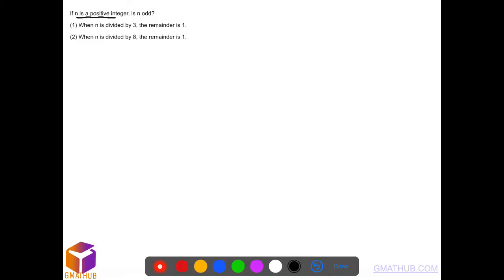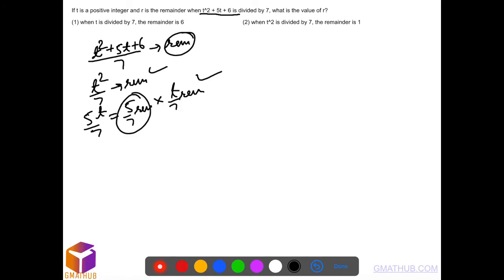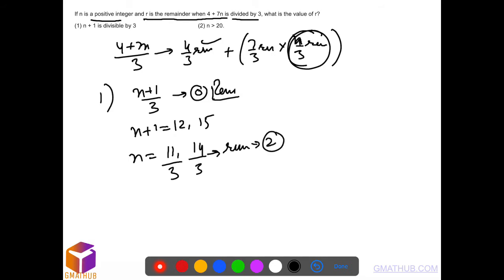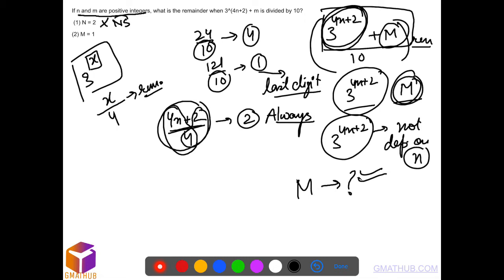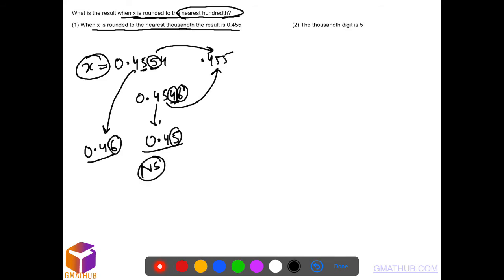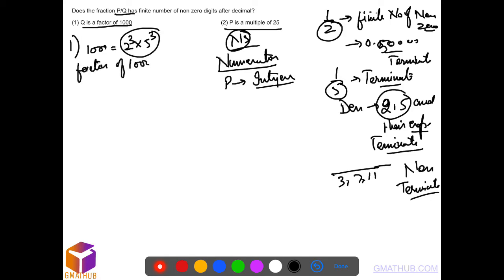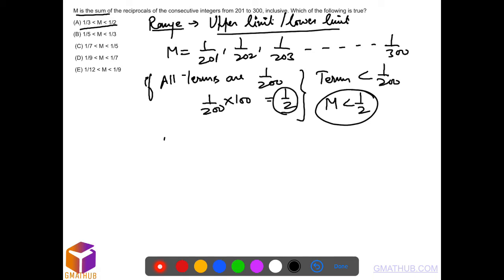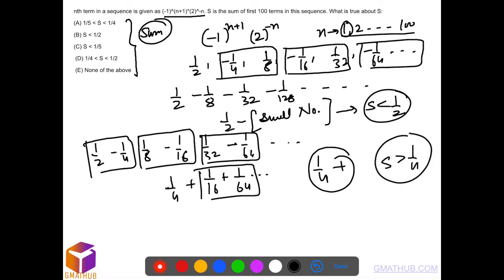GMAT Number System 2